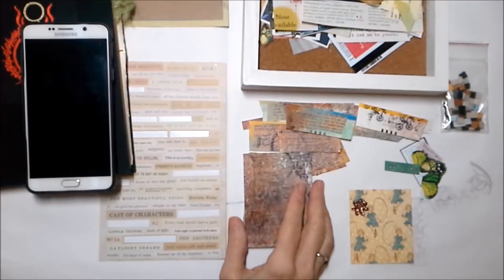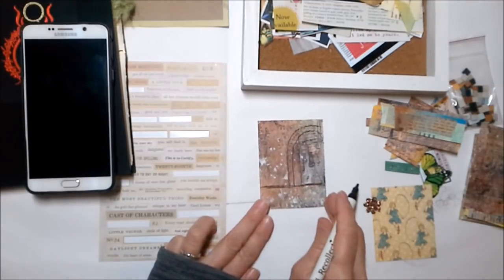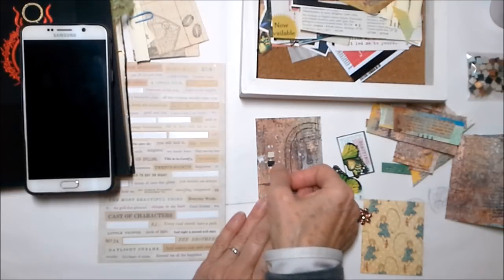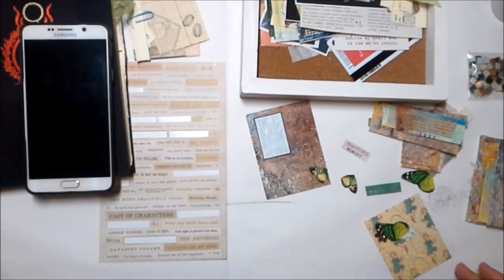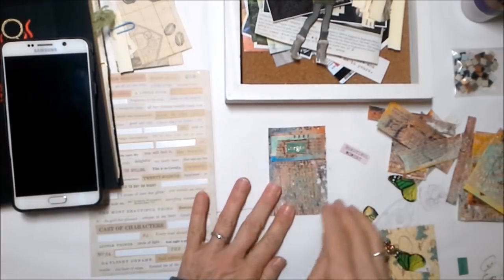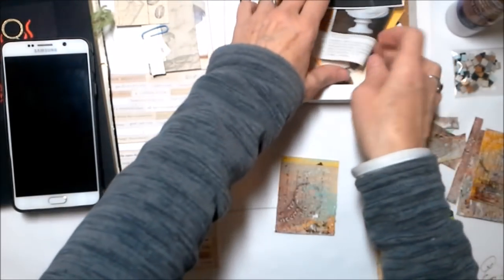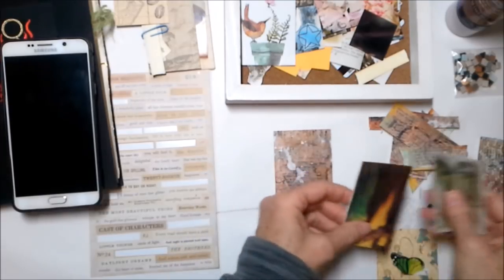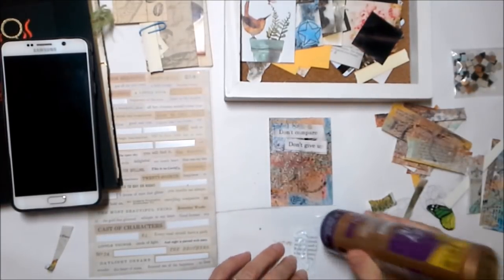take5art Challenge December 2017 Finishing Up